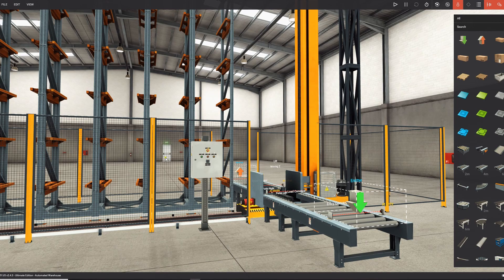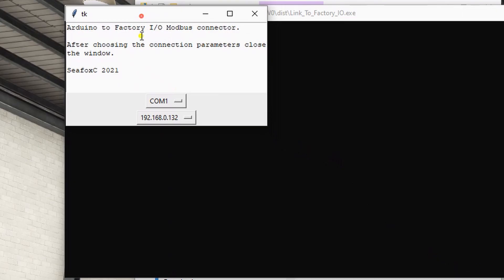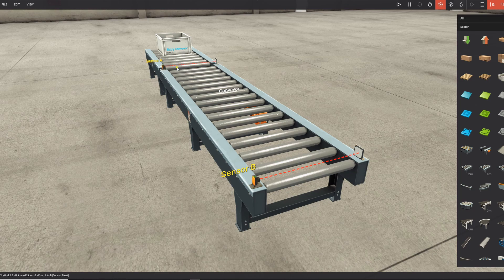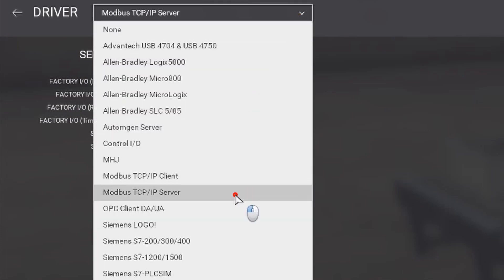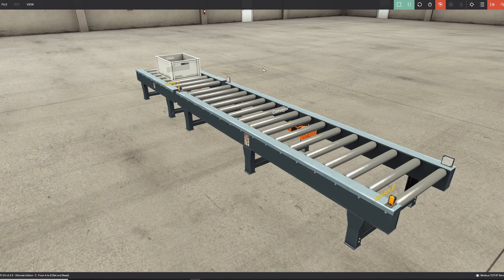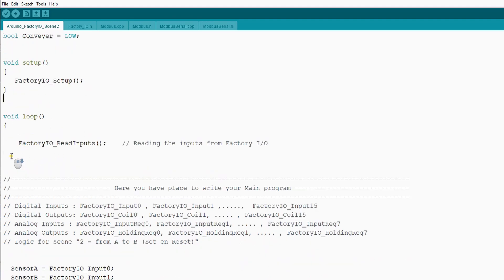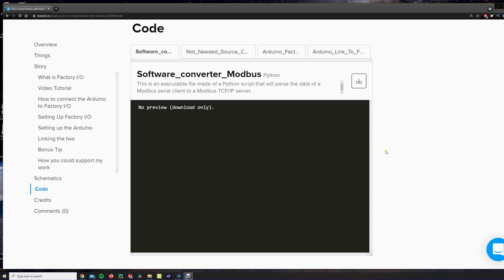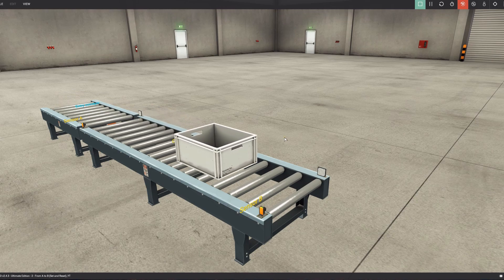How To Connect Factory I/O With Arduino (For Free)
00:00 Intro
01:22 Demo
02:50 Set-up Factory I/O
06:41 Set-up Arduino
09:50 Linking Arduino and Factory I/O

Factory I/O is a Factory simulator made to connect to PLC's (industrial controllers) to learn and train in a virtual environment.

You have some predefined scene's or can make a Factory of you own to program and learn. I used the software a lot with PLC controllers and I wanted to connect it with Arduino but that is not supported by the program. So in this project we will cover connecting Factory I/O with Arduino.

And an important thing to note that Factory I/O is not free but has a trail version of 30 days. It is the good kind of trail, read: without giving any credit card information :-).

You can download Factory I/O and learn more about it by visiting the website.

You can find a written guide with some extra info and the code here:

A big thanks to the people who already supported the channel:

- Stefano

Music

"Free Range" by Mona Wonderlick